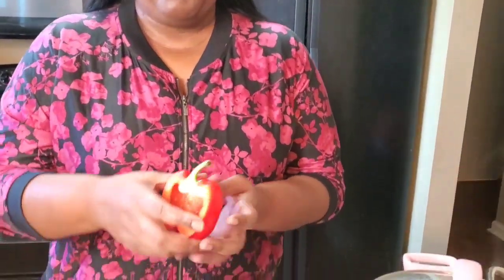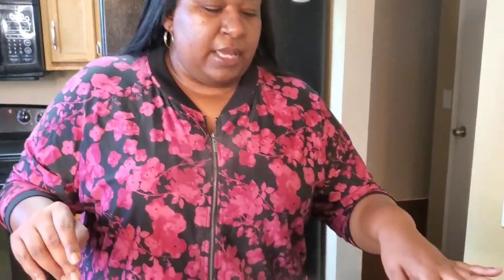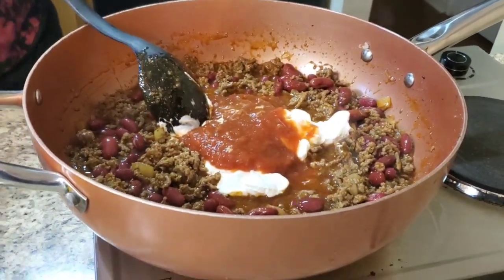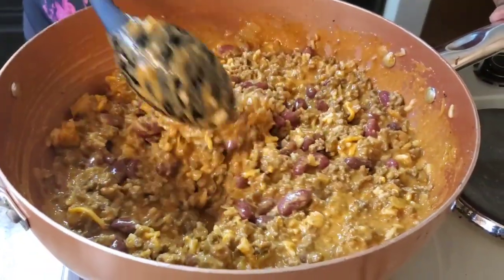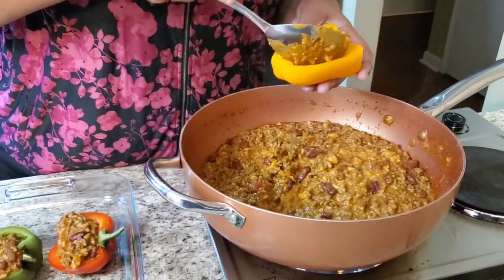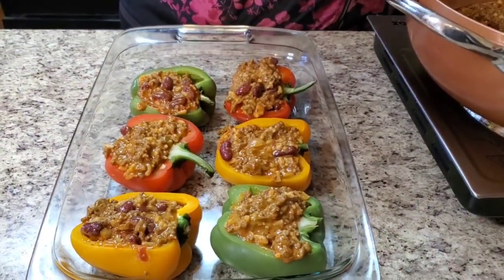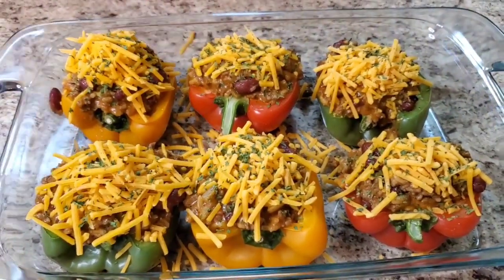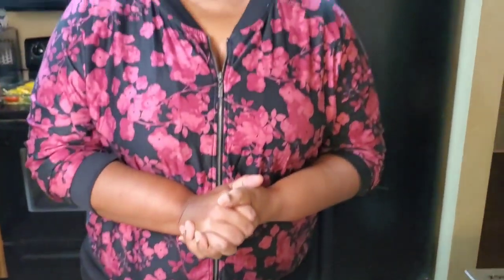Taco Stuffed Bell Pepper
Shop
You want the Meat Masher I use Click